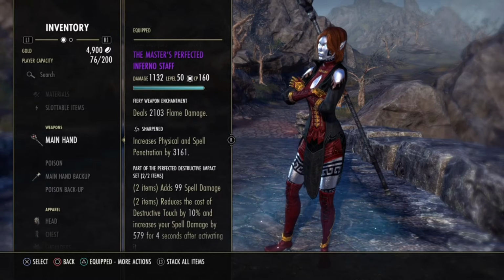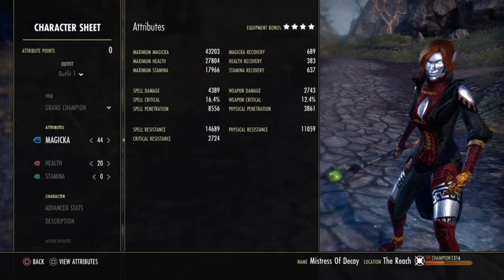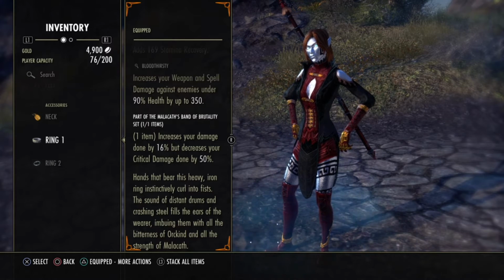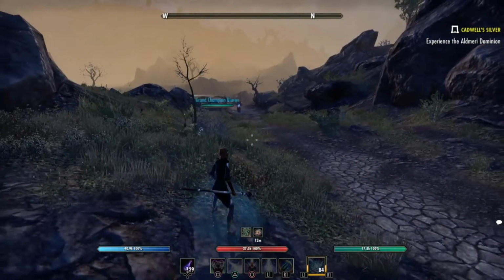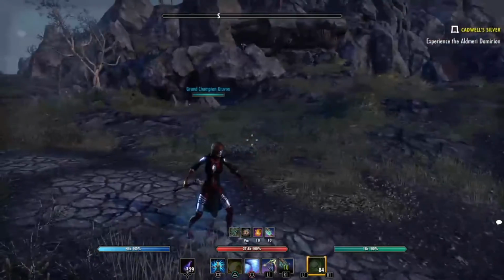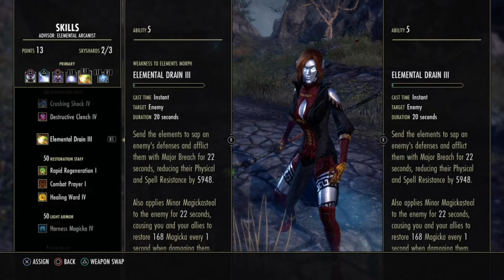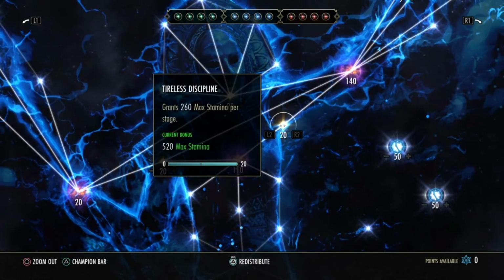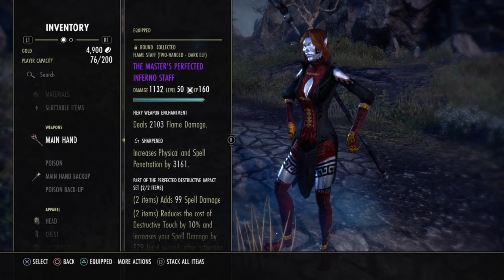Magicka Godsorc PvP Build For Blackwood | The Elder Scrolls Online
You asked for it, there is the build that I am using in my videos. I hightly advice to watch the whole clip so you will have better understanding of what is the combinations of the sets, which one will fit to your playstyle, which is more tankier, which ones are better at dueling, battlegrounds, cyrodiil...